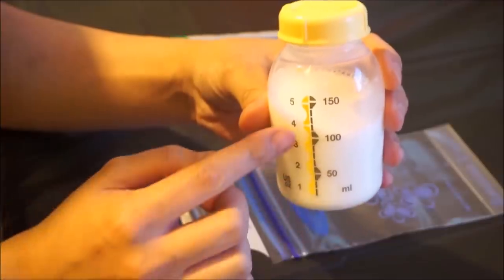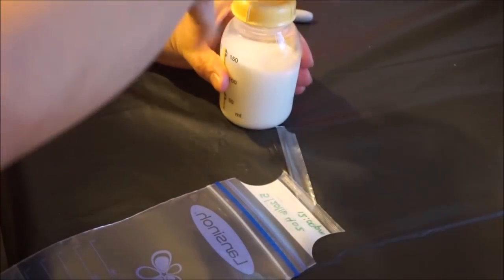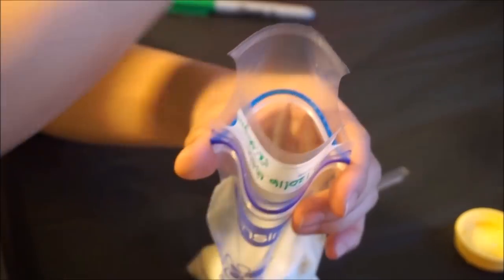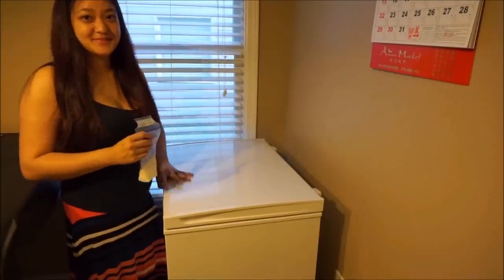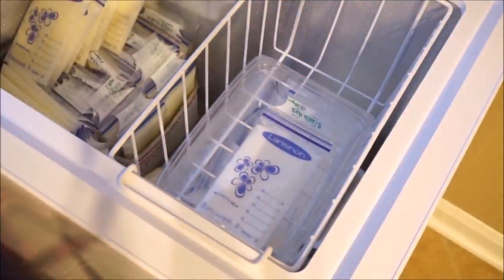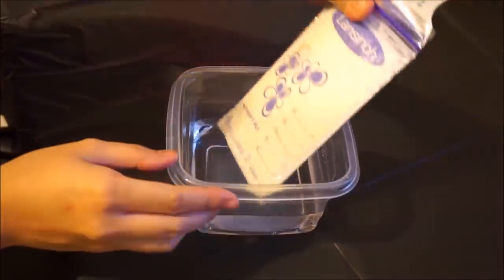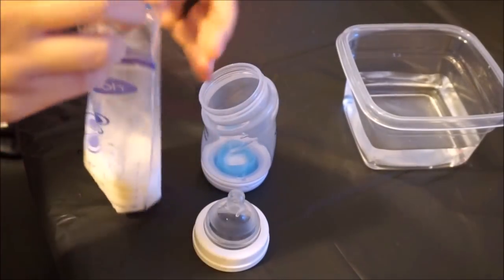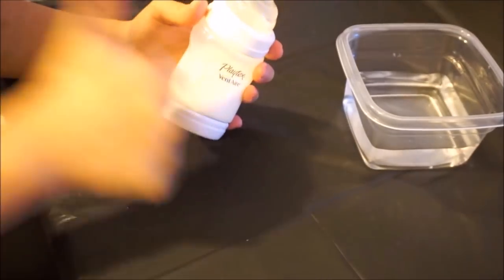How to Store and Defrost Breastmilk! Helpful TIPS!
Hello Mommy friends!! In this video, I talk about how I store my milk in the freezer and give helpful tips!!  Also I talk about once its frozen and you need to use the milk! I hope this video is helpful and informative!

Products Mentioned:
Lansinoh Bags
Sharpie Permanent Marker
Medela Bottle & Lid
Igloo Stand up Freezer